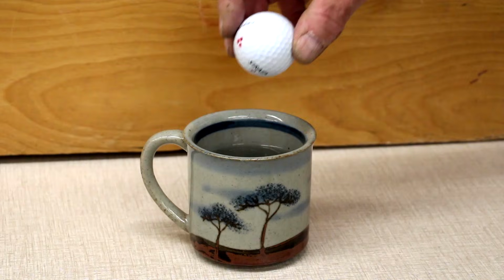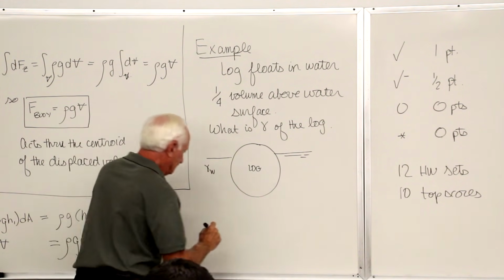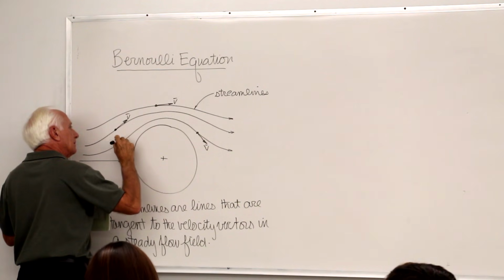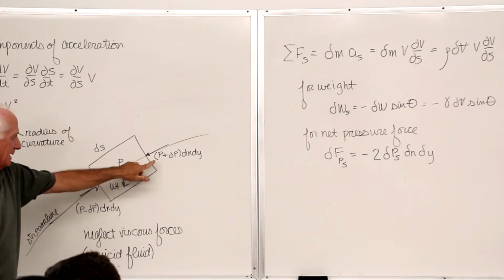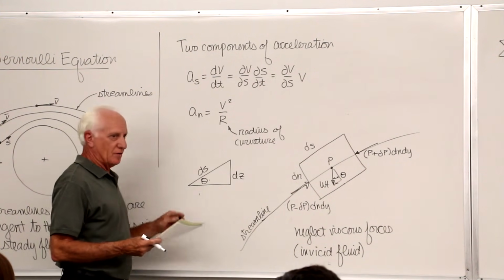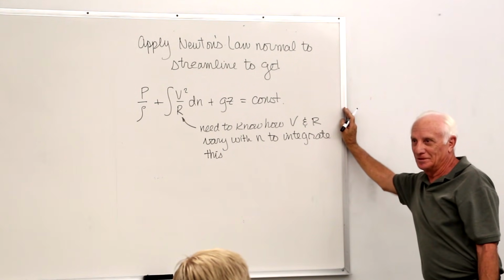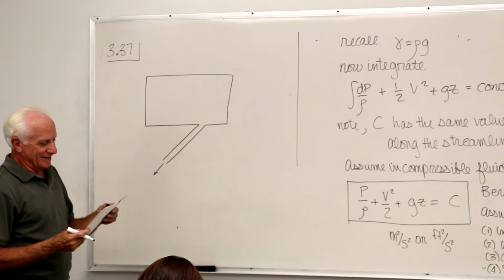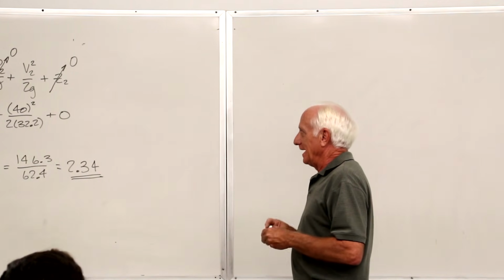Fluid Mechanics: Buoyancy & the Bernoulli Equation (5 of 34)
0:00:10 - Buoyancy, Archimedes' principle
0:08:35 - Example: Buoyancy
0:14:03 - Bernoulli equation along a streamline
0:42:47 - Bernoulli equation normal to streamline
0:44:56 - Bernoulli equation along a streamline (alternate forms)
0:52:50 - Example: Bernoulli equation